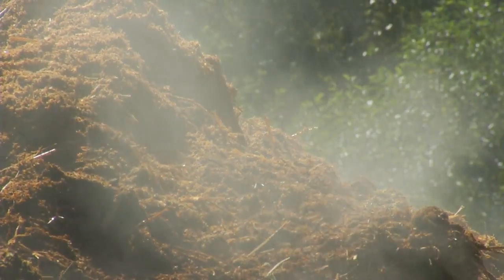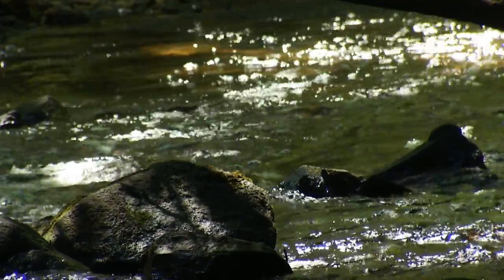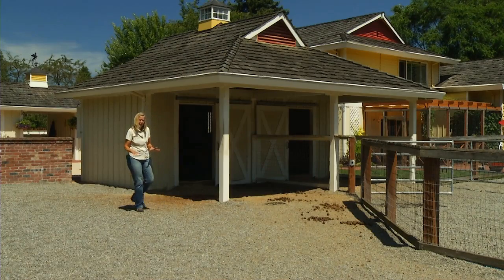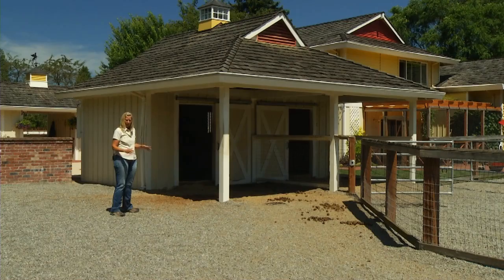Healthy Horses, Clean Water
There’s a lot to know about horse keeping on small acreage. Get some easy tips here for reducing mud, managing manure, and managing the pasture.  The good news is you’ll be taking good care of the environment while taking good care of your horse!